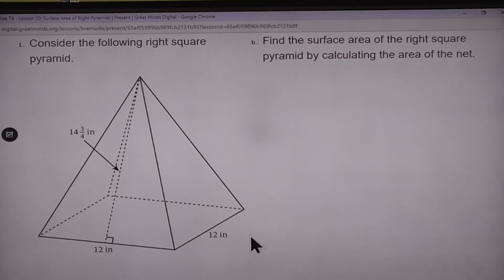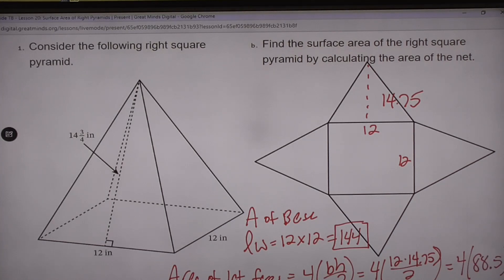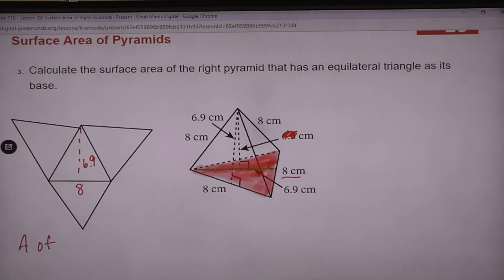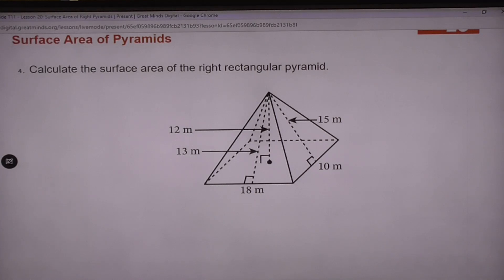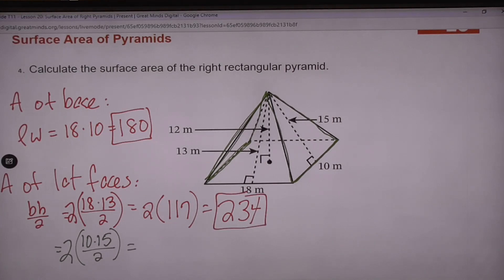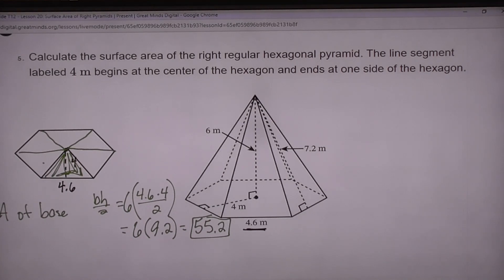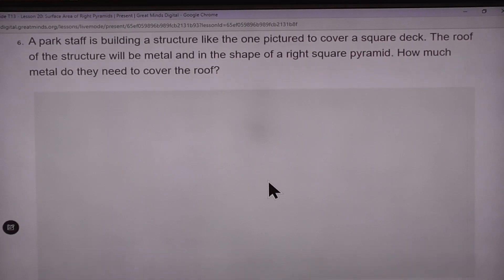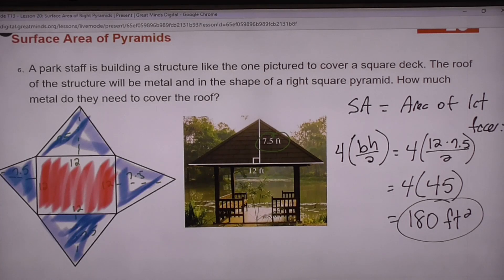7th Grade Module 4 Lesson 20